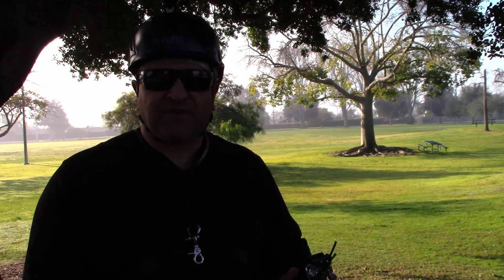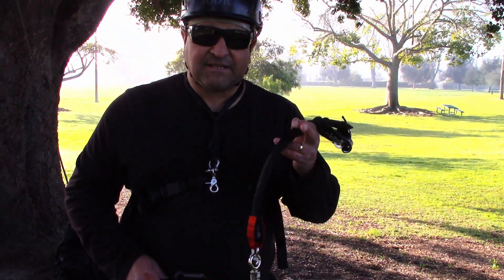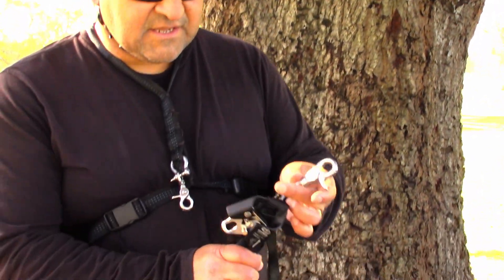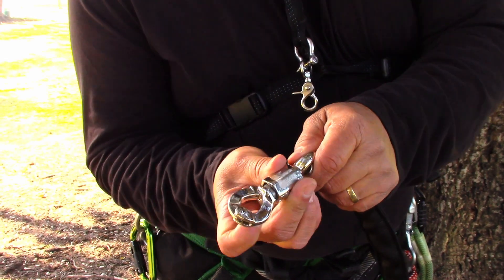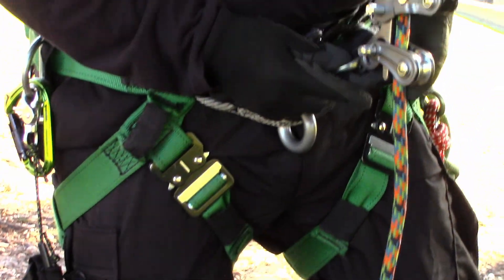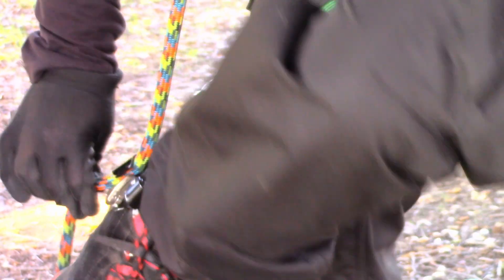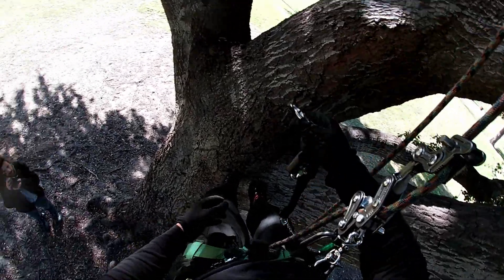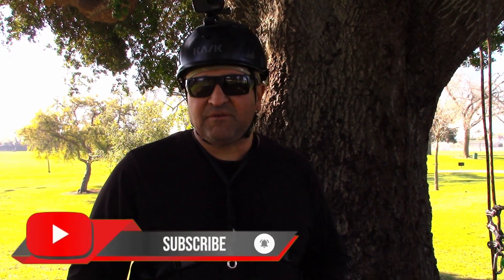Fastest Knee Ascender, The Haas Velox, Clip And Step.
Today we talk about the Clip and Step, by Haas

This Video Includes:
Rope Runner Pro
DDRT